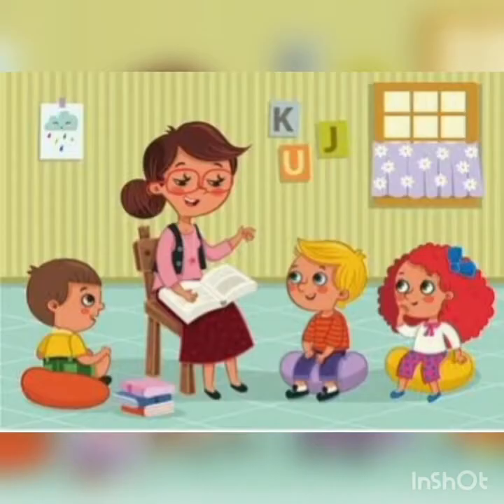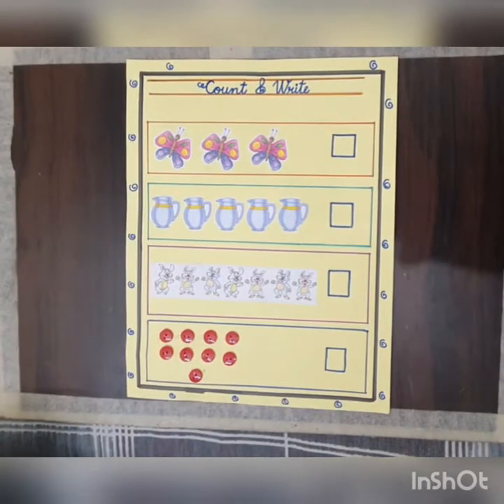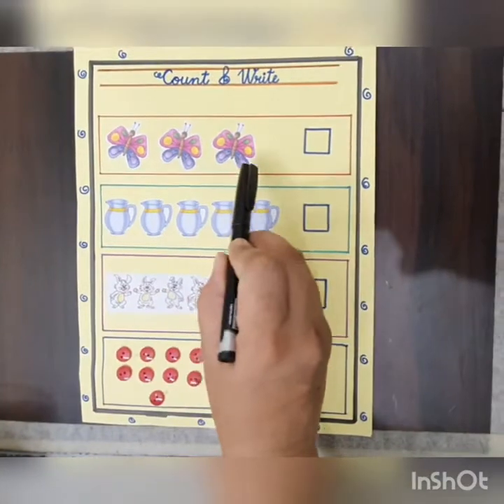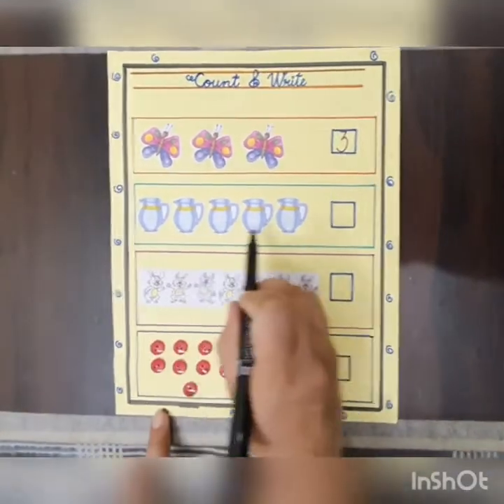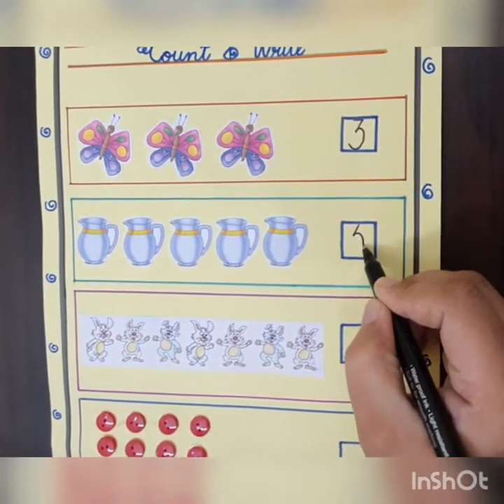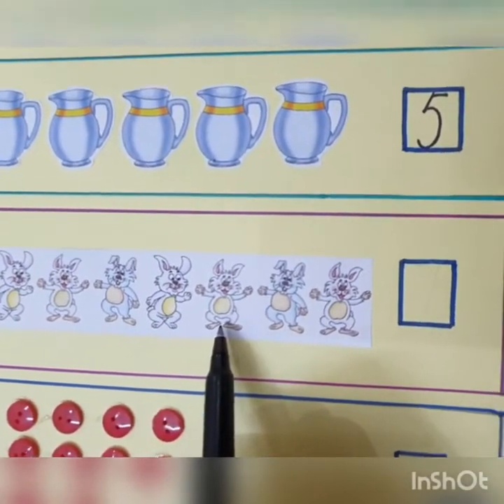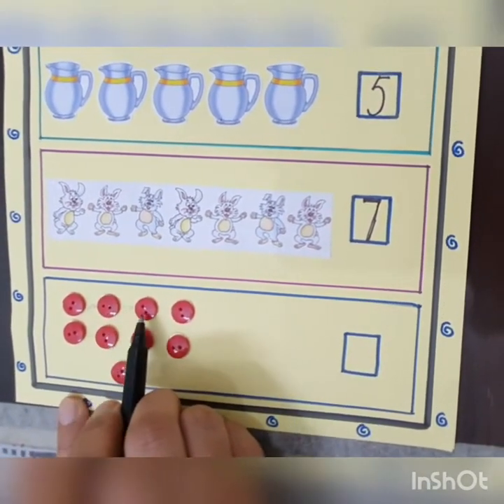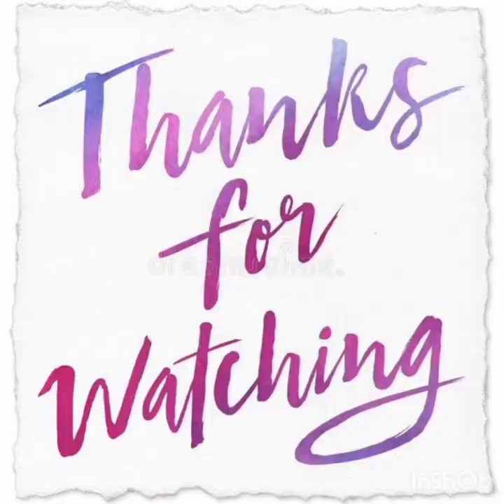Class - Nursery_ Count & Write ( worksheet)_by Ms.Jyoti Verma